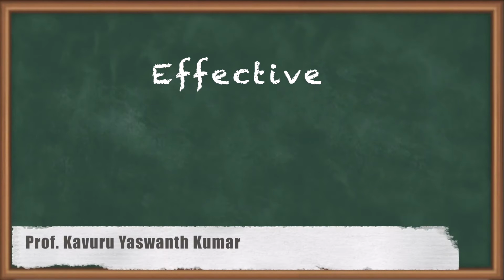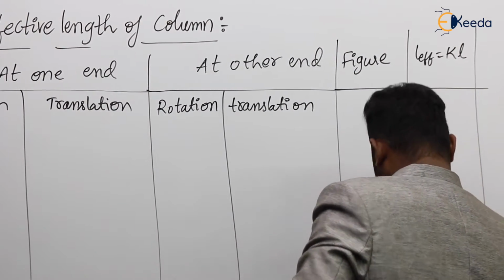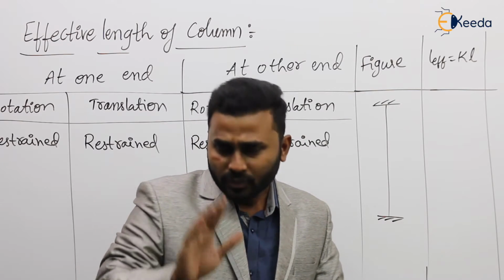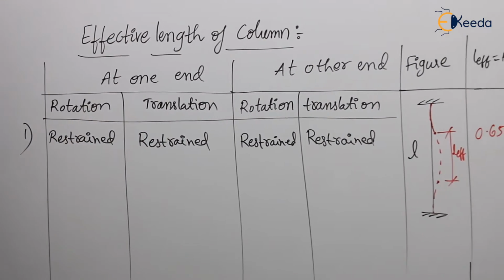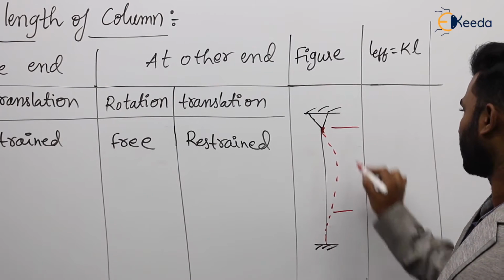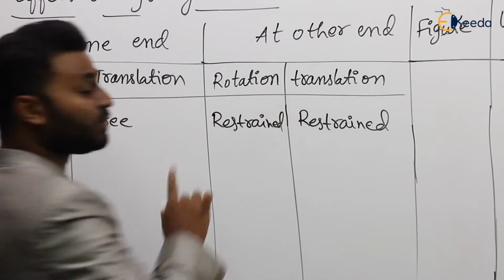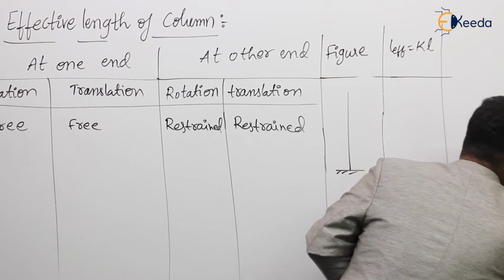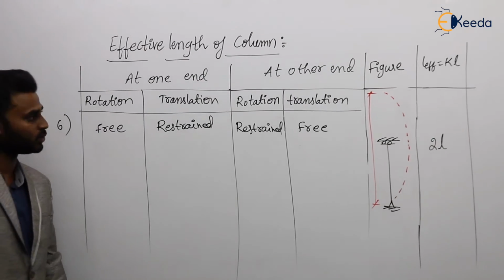Effective Length - Design of Compression Members - GATE Steel Structures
Video Name - Effective Length

Chapter - Design of Compression Members

Watch the video lecture on Topic Effective Length of Subject GATE Steel Structures by Professor Prof. Kavuru Yashwanth Kumar. Watch the Complete lecture on Engineering Academics with Ekeeda.

Happy Learning.